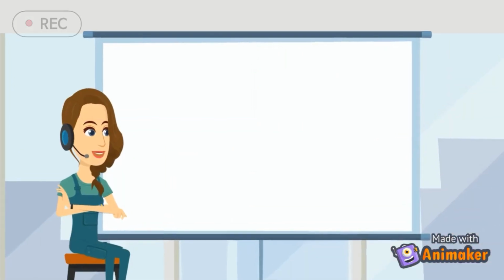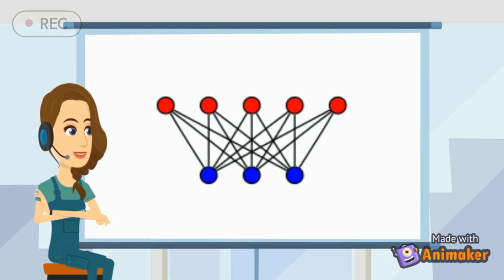GRAPH THEORY : What is Graph and Crossing Number Problems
This video was made to fulfill the final assignment of Graph Theory courses.

Please help me to reach:
600 views
300 likes

Thank you! God bless u. xoxo